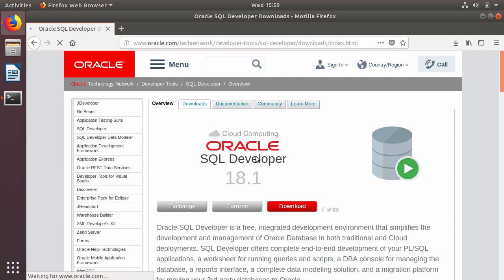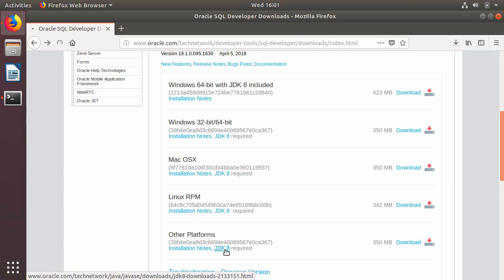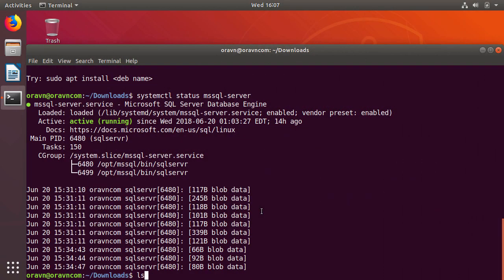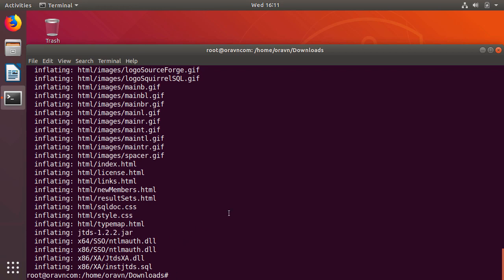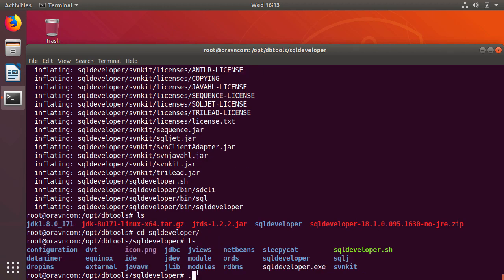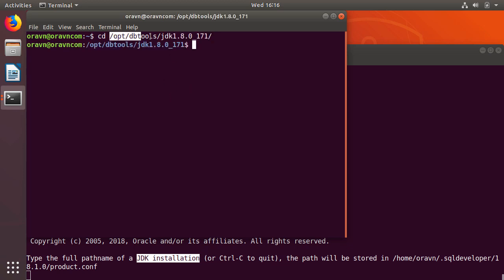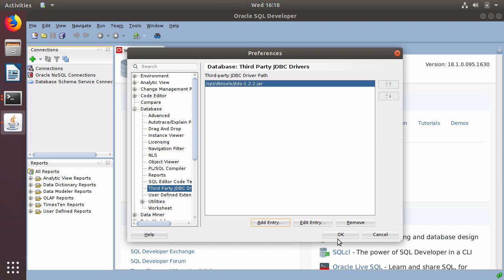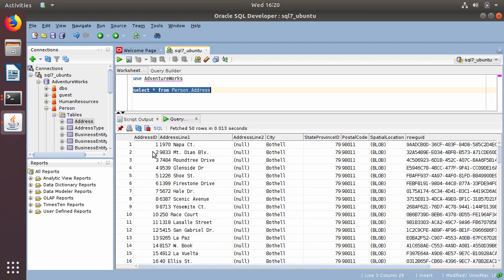[en] Ubuntu: Oracle SQL Developer connect to Microsoft SQL Server and Sybase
Steps guide to install Oracle SQL Developer on Ubuntu,
Enable the connectivity tabs to Microsoft SQL Server and Sybase.